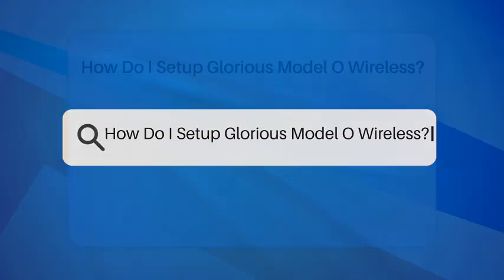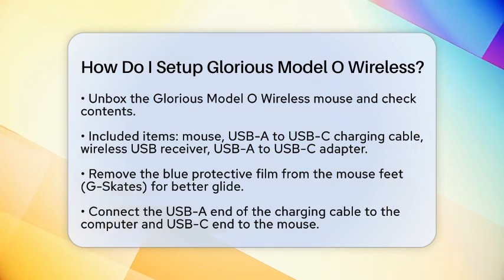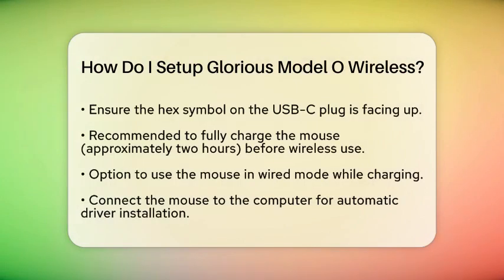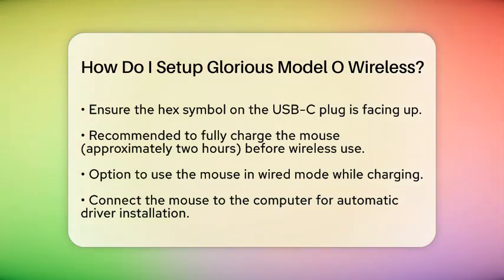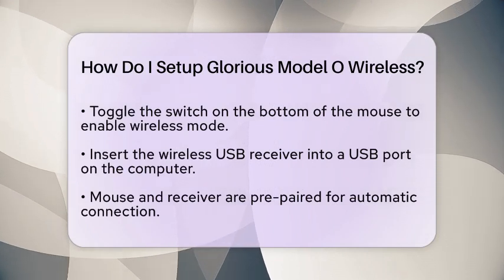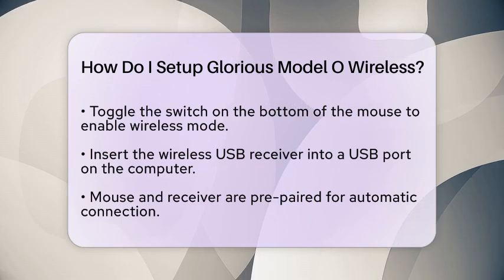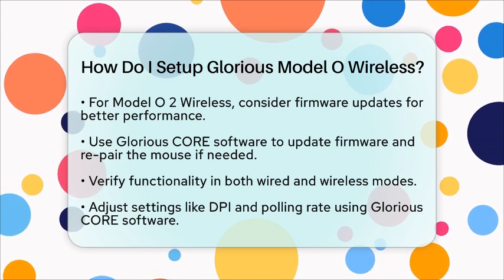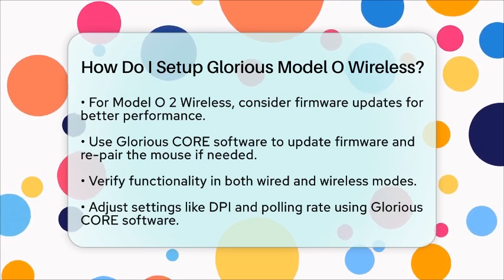How Do I Setup Glorious Model O Wireless? - The Hardware Hub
How Do I Setup Glorious Model O Wireless? In this video, we will guide you through the simple steps to set up your Glorious Model O Wireless mouse. From unboxing to connecting it to your personal computer, we have you covered. You’ll learn how to charge the mouse properly, ensuring a seamless transition to wireless use. We’ll also walk you through the automatic driver installation process and how to switch between wired and wireless modes with ease.

Additionally, if you own the Model O 2 Wireless, we’ll touch on the importance of firmware updates for optimal performance. With the help of the Glorious CORE software, you can customize your settings, including dots per inch and polling rate, to suit your gaming needs. By the end of this video, you’ll have your new mouse ready for action, enhancing your gaming experience.